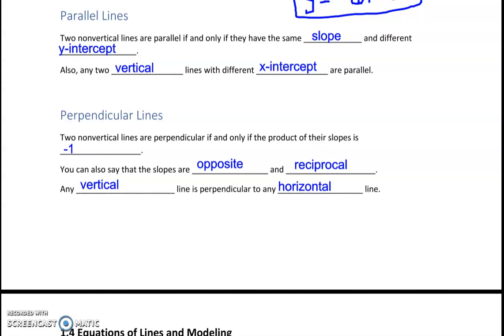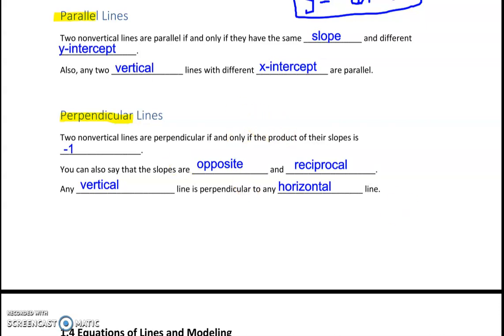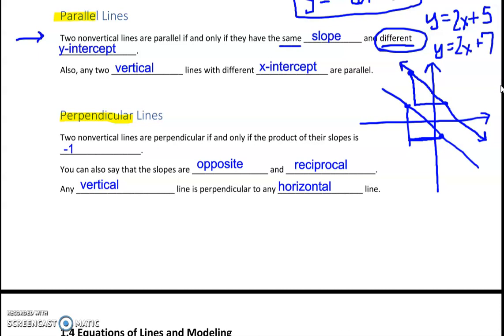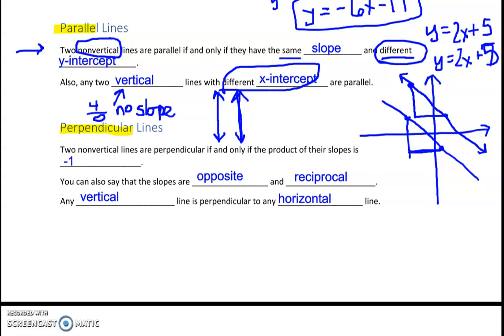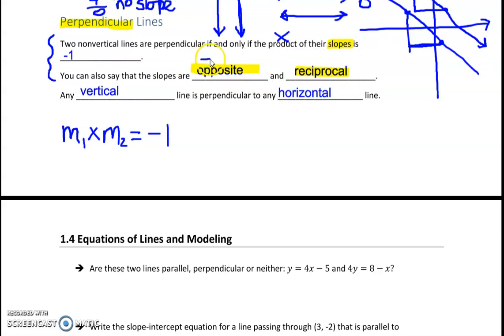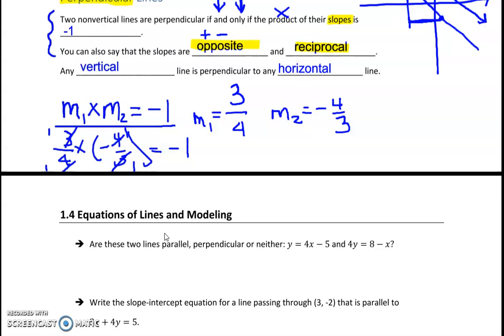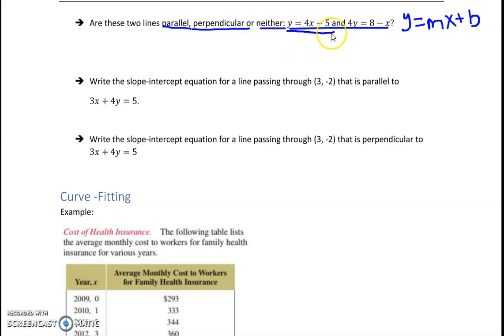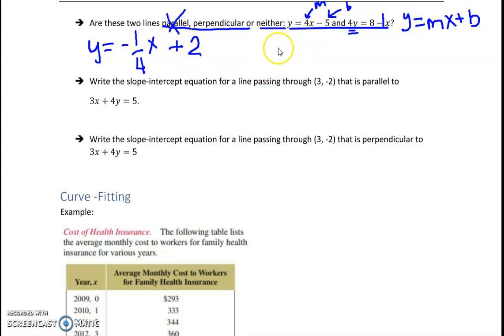MTH 134 College Algebra, 1.4 - Part 2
Jefferson College
MTH134 College Algebra
1.4 - Equations of Lines and Modeling
Part 2 - Parallel and Perpendicular Lines